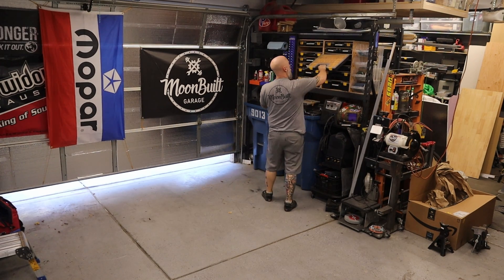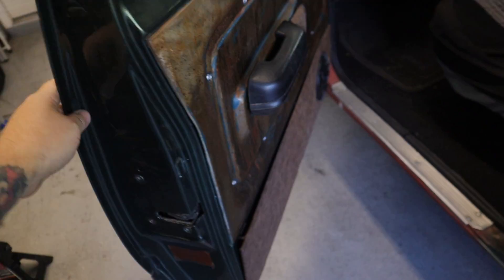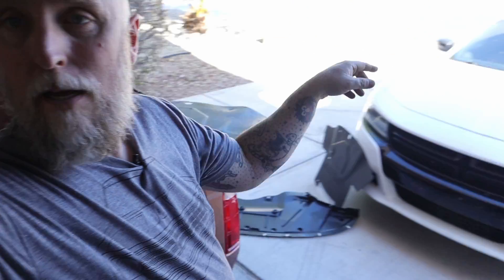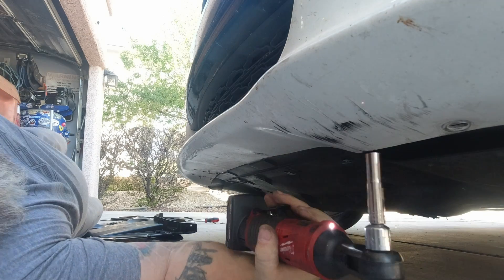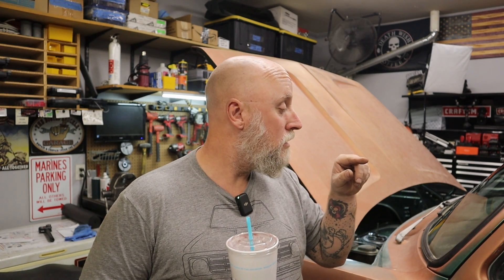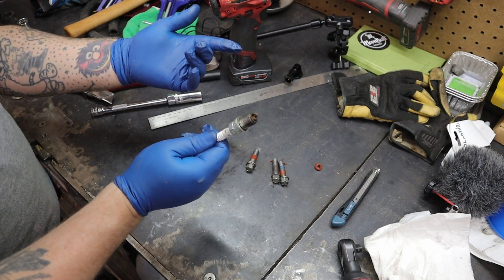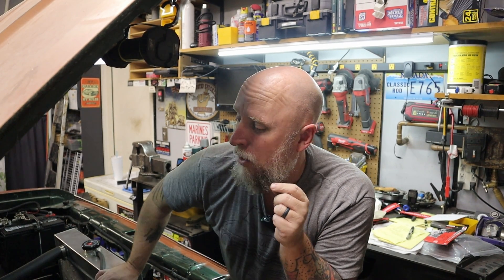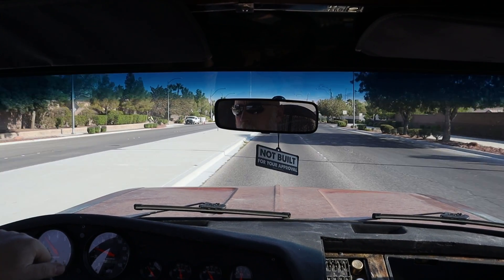Spark Plugs, Smoothies, and Other Project Randomness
🔥From truck door adjustment to replacing engine splash guards, the projects never seem to end! Most days I try to focus on one project, but when they start to stack up sometimes you just gotta bang out a bunch at once!